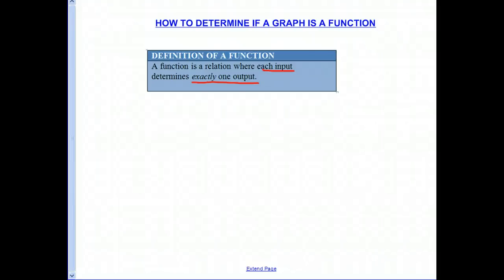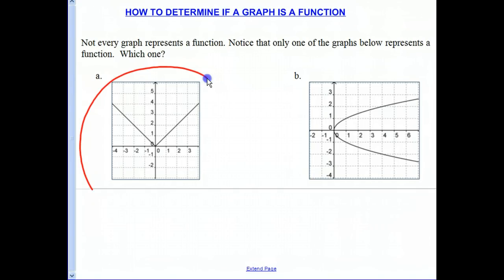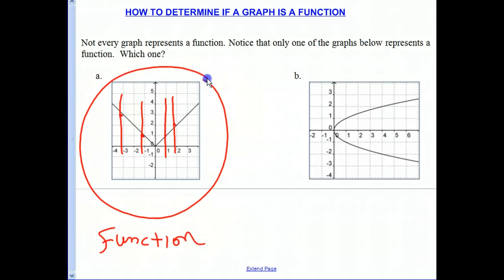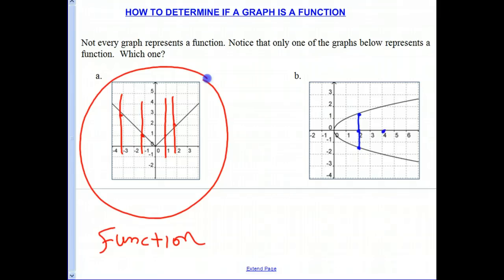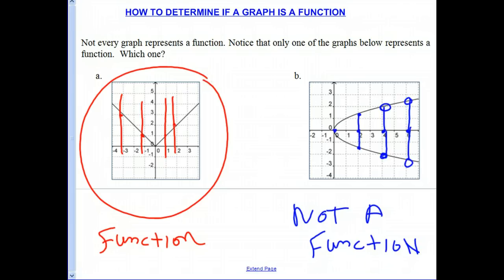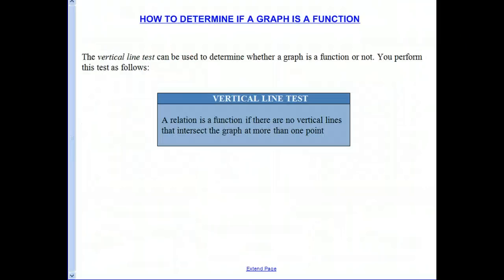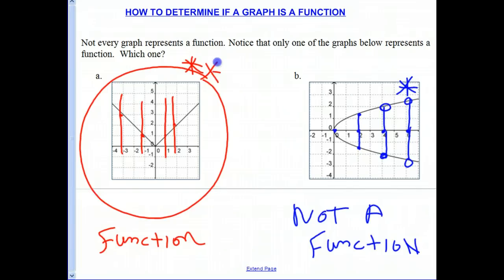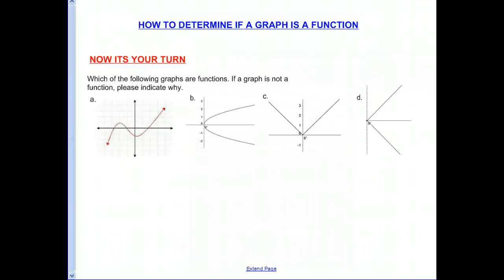How to Determine if a Graph is a Function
This screencast demonstrates how to use the vertical line test to determine if a graph is a function